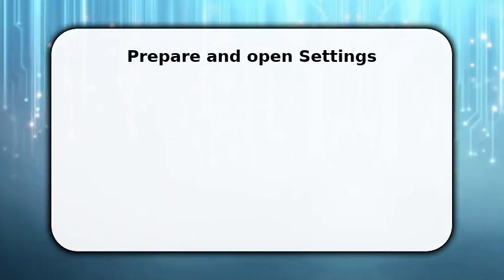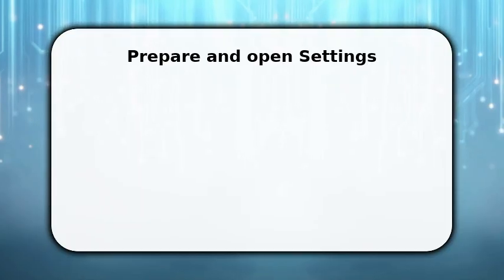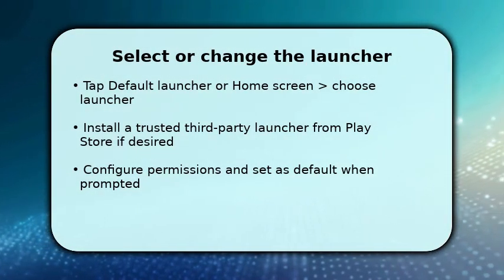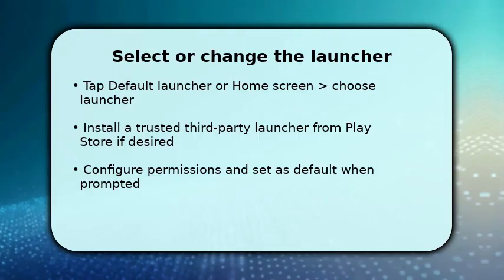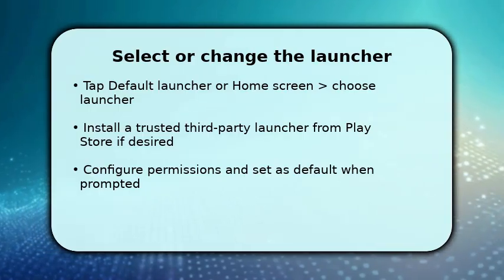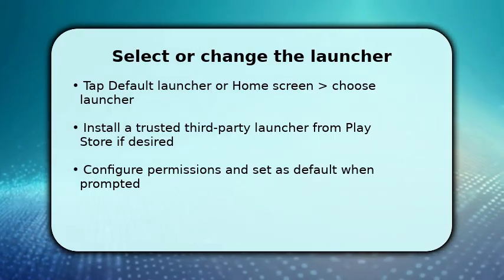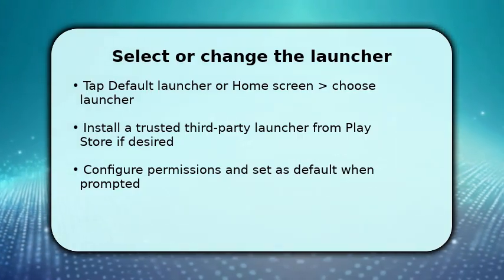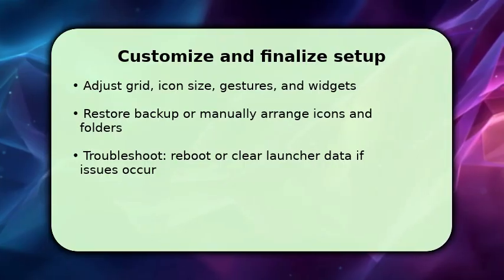How to Change Home Screen in Vivo (full Guide)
How to Change Home Screen in Vivo (full Guide) | 🔒 Surfshark VPN Deal — Stay private and secure. $1.99/mo + 3 Months Free ▸

Discover the step-by-step process of customizing your home screen on an iPhone with Vivo. This comprehensive guide covers everything from selecting widgets to arranging icons for optimal accessibility and aesthetics.

change home screen, Vivo iOS tutorial, customize iPhone XR,